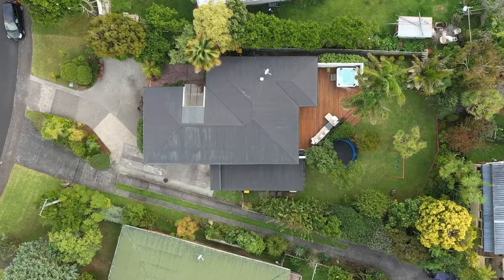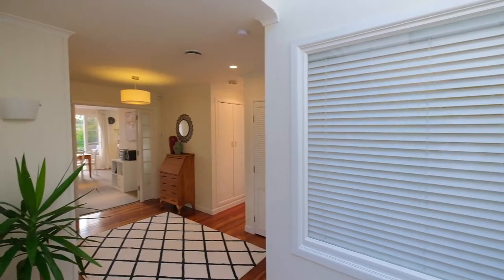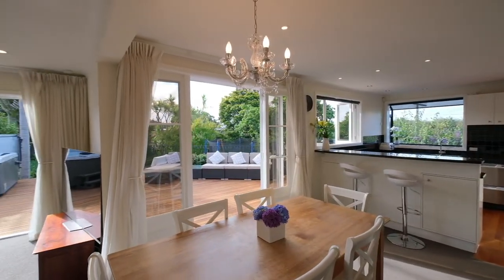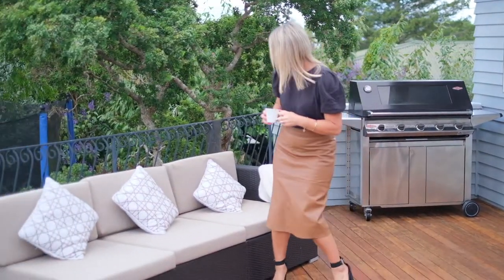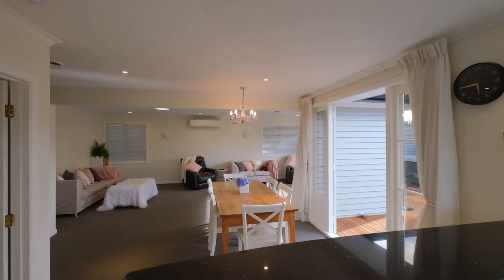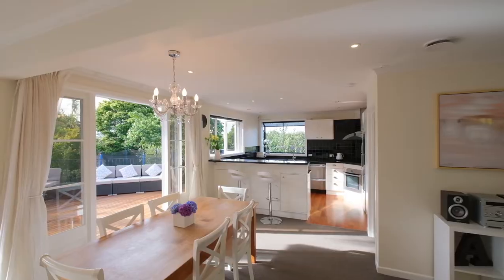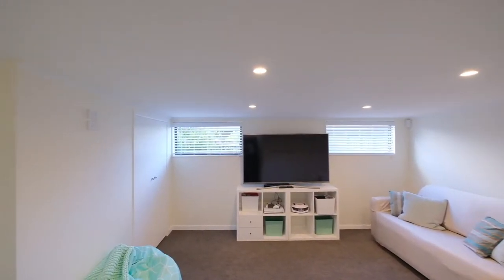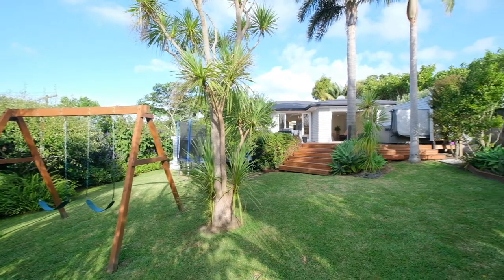SOLD - 12 Deane Avenue, Titirangi - TEAM TOMES - Mel & Glen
DESIRABLE ON DEANE!
If you have aspired to live in this delightful cul de sac, just a stone’s throw from the vibrant Titirangi Village, then this is your prime opportunity. With a charming and spacious weatherboard bungalow, 809sqm (more or less) of land and standout school zoning, you just might have found your perfect match!
A bright and breezy entry, with skylight, welcomes you into the home while lovely timber flooring glows underfoot. The open plan living area, with heat pump, is beautifully spacious and enjoys seamless connectivity to an incredible deck for the quintessential Kiwi dream. Summer days and nights will be wiled away with BBQs, beverages, and banter.
The gorgeous kitchen has shaker style cabinetry, granite benchtops and a lovely leafy outlook. It enjoys natural connectivity to the dining room for easy entertaining and family meals. There are three bedrooms the master with a walk in robe and ensuite while the family bathroom is supersized with everything you need.
Downstairs an incredible rumpus space is ideal for movie night, sleepovers and loads of family fun! Opening out to the lawn and gardens it is a private haven with lovely landscaping framing an exquisite environment.
This Deane Avenue delight is such a treat that we encourage you to make the first move. So, don’t be shy, as fortune favours the bold and those that snooze will most likely lose!

Glen 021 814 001  l  Mel 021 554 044